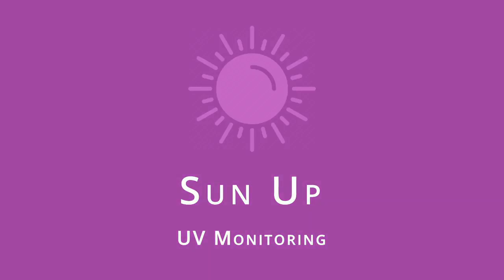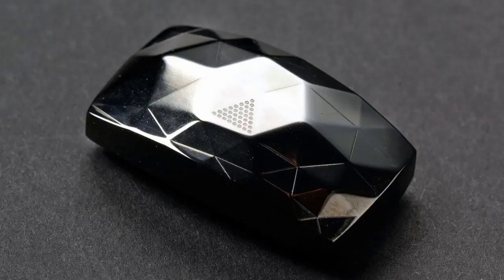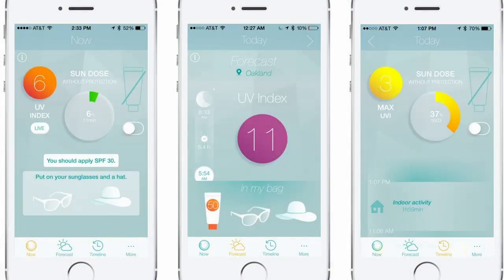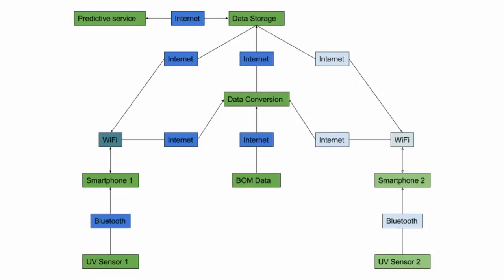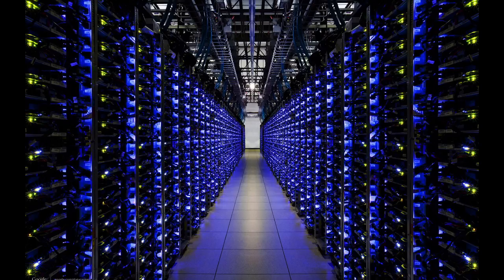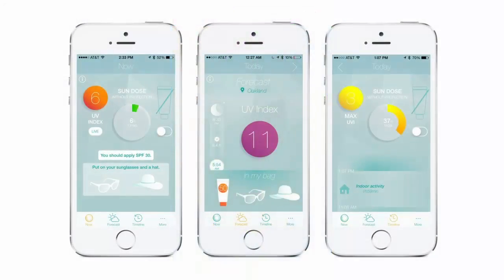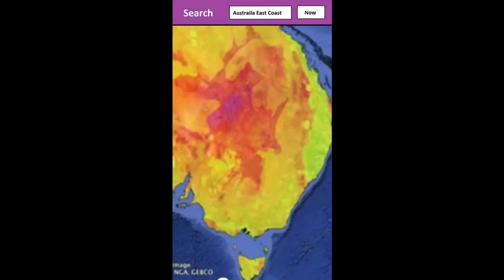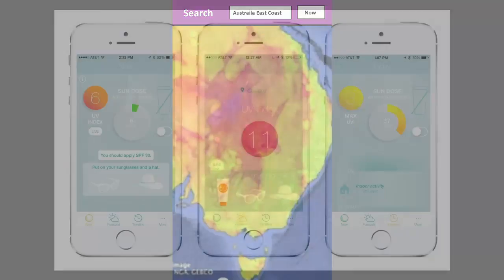Sun Up UV Monitoring ITO Solution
Fred Hudson n9462767